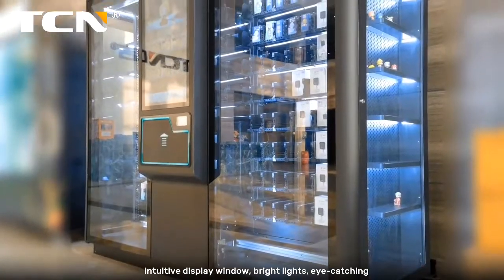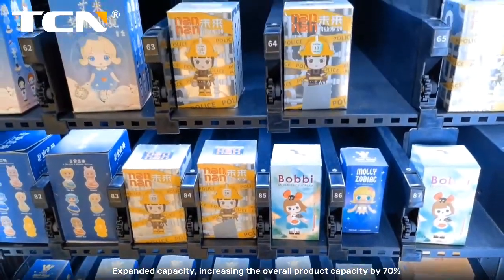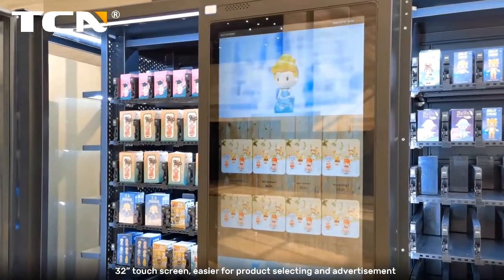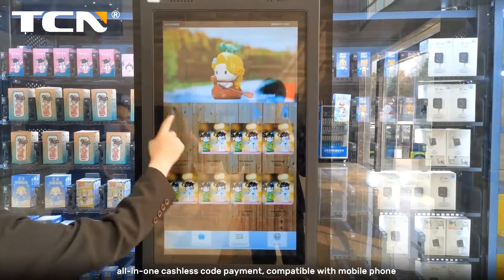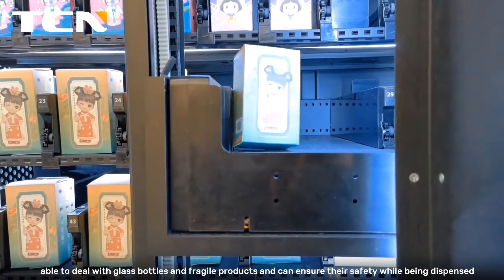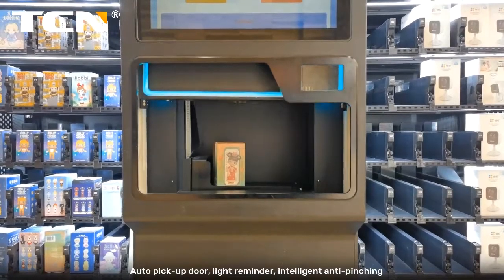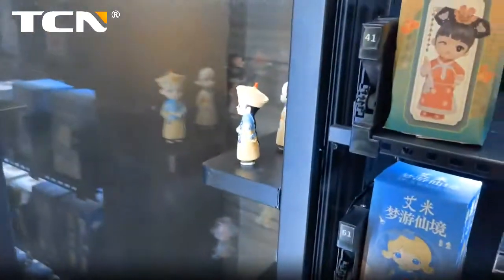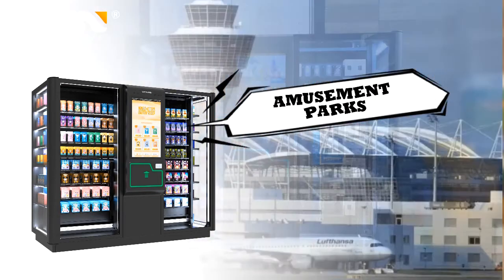mystery box vending machine supplier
TCN,one of the biggest vending machine factories in China;
Over 16 years of enterprise in vending machine industry, We provide media touch screen vending machines ,belt conveyor elevator vending machines and combo vending machines and custom made vending machines etc.